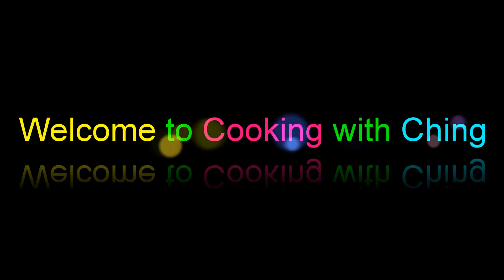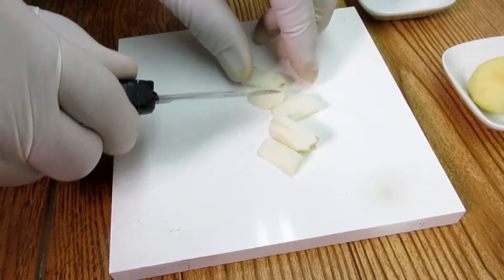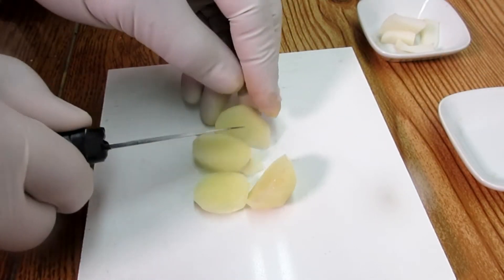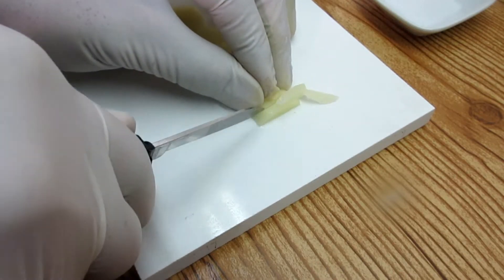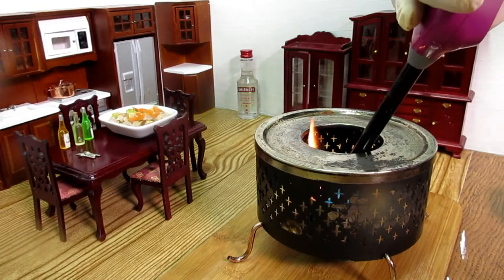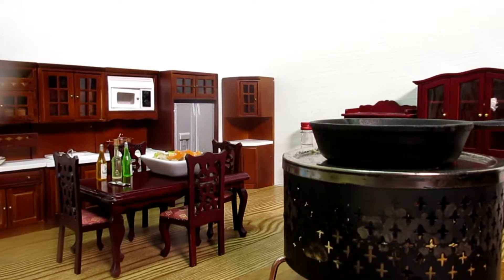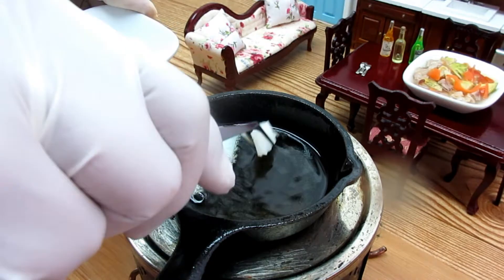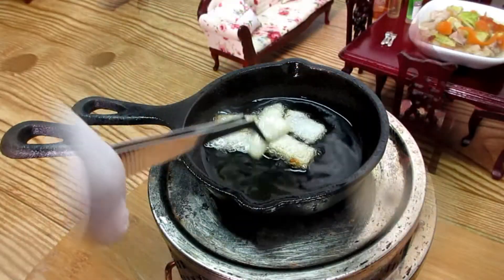Fish and Chips Is A Classic British Dish, Consists Of Deep Fried Fish Fillet And Golden Brown Chips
Fish and chips is a classic and beloved dish that originated in the United Kingdom. It consists of deep-fried fish fillets, typically cod or haddock, accompanied by crispy and golden-brown chips (thick-cut French fries). This delectable combination offers a delightful contrast between the tender, flaky fish and the crunchy exterior of the chips. Fish and chips is often served with various condiments such as tartar sauce, vinegar, or ketchup, enhancing the flavors and providing a tangy or savory kick. This iconic dish is renowned for its satisfying taste, making it a popular choice in British and Irish cuisine as well as in many other countries around the world.

Fish and chips, deep-fried fish, cod, haddock, crispy chips, golden-brown, classic dish, United Kingdom, British cuisine, Irish cuisine, tartar sauce, vinegar, ketchup, traditional, popular, iconic, comfort food.